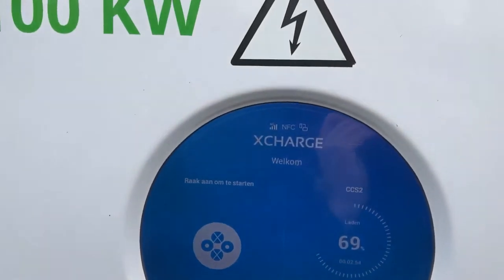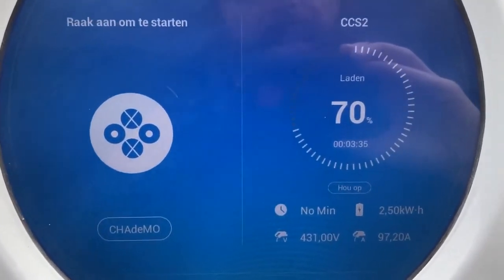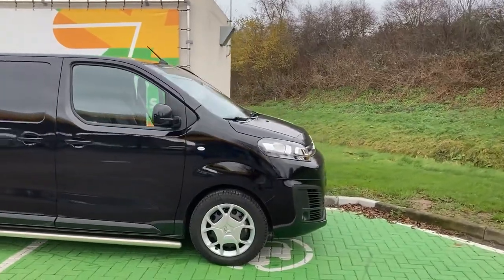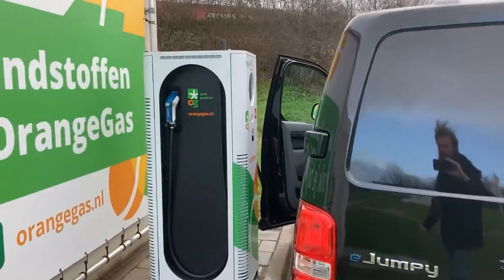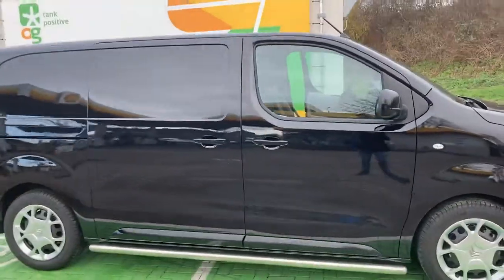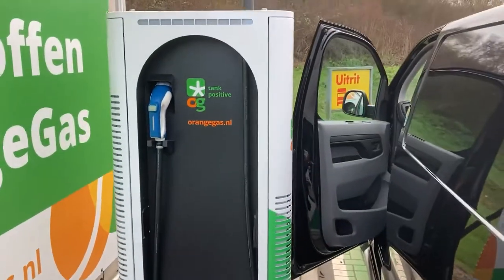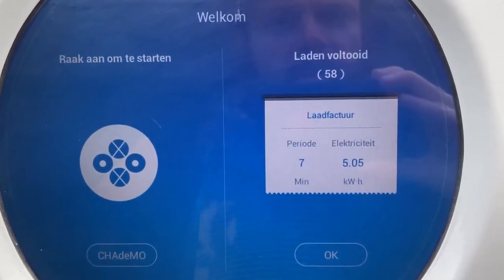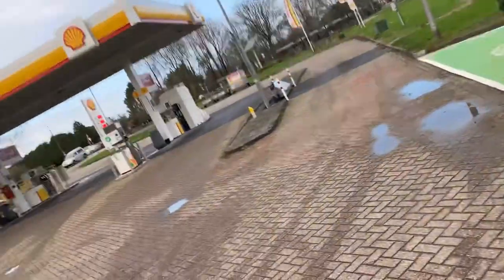First fast charging session at OrangeGas Nieuwendijk (NL) with the Citroën e-Jumpy 75kWh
This is a 100kW charger on the E-flux.nl network ran by OrangeGas. A relatively new supplier in the land full of fast charging infrastructure called The Netherlands.
They are cheap too: use the E-Flux charging card and it's €0,30/kWh.
Full blog on my tour full of fast charging with the e-Jumpy arriving at electricfelix.com soon. As is The Newsletter: